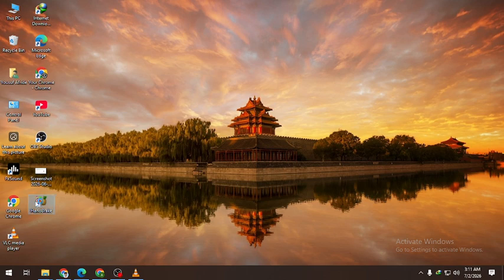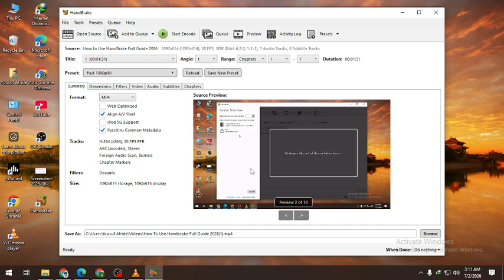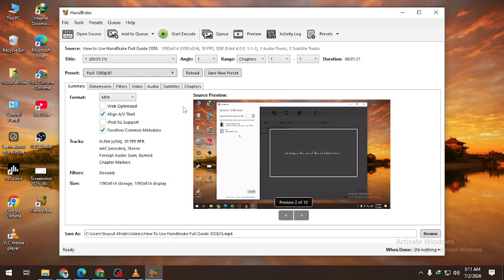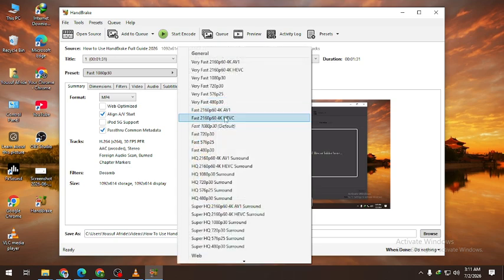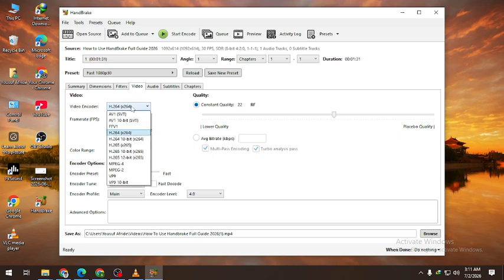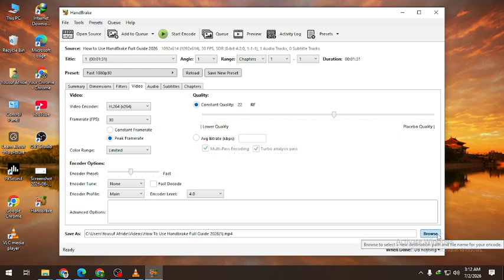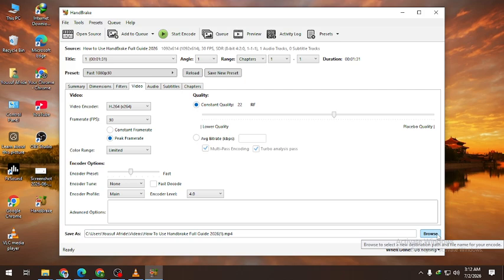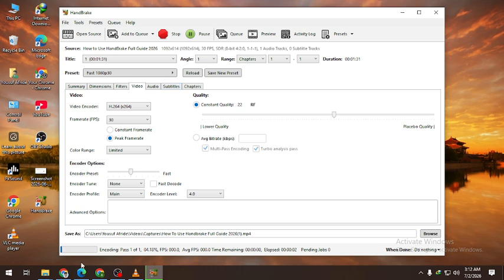How to Compress a Video Using HandBrake Full Guide 2026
Want to compress a video using HandBrake without losing too much quality? In this Full Guide 2026, you'll learn how to use HandBrake to reduce video file size on Windows, Mac, and Linux with the best compression settings. Whether you're compressing videos for YouTube, email, social media, cloud storage, or saving disk space, this step-by-step tutorial covers everything you need to know. Learn how to import a video, choose the best preset, select MP4 or MKV output, adjust video codec, bitrate, resolution, frame rate, quality settings, audio options, and use hardware acceleration when supported. You'll also discover tips for maintaining high video quality while achieving smaller file sizes, batch compressing multiple videos, avoiding common compression mistakes, and optimizing videos for faster uploads and smoother playback. Follow this complete HandBrake tutorial to compress videos efficiently and create smaller, high-quality video files in 2026.